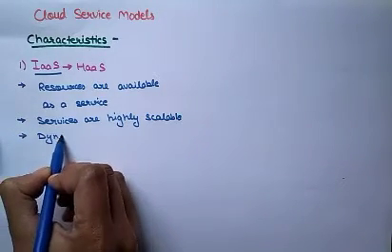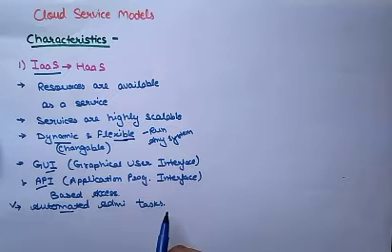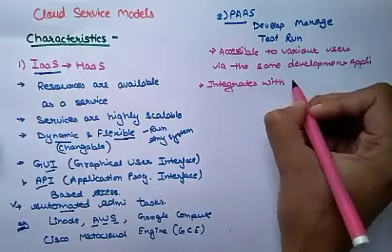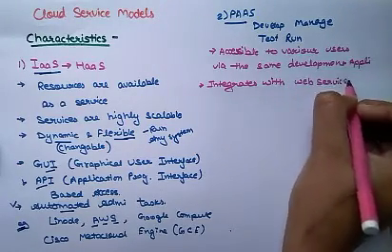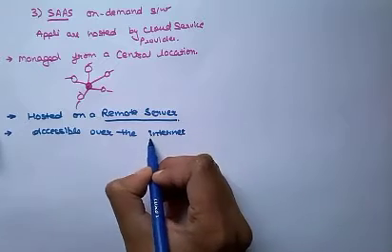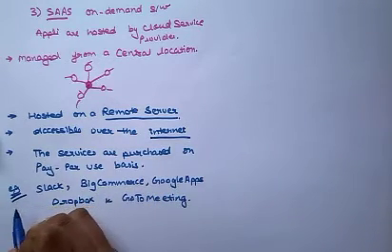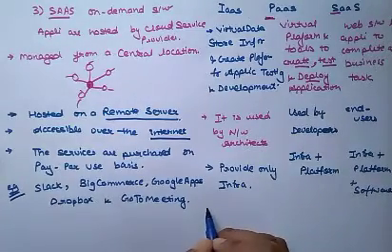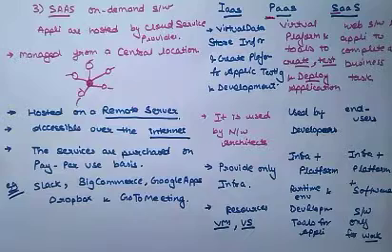Service models Characteristics and difference| Cloud Computing | Lec-7 |Ankita Sood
Cloud Service models Characteristics and their differences,